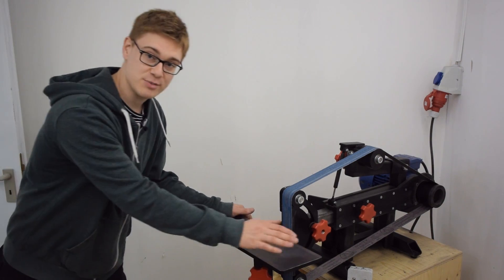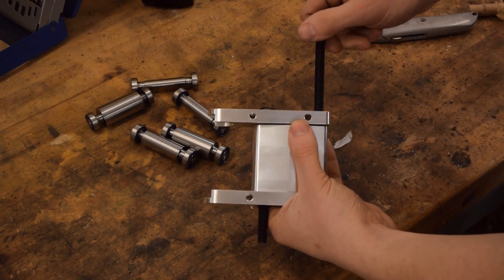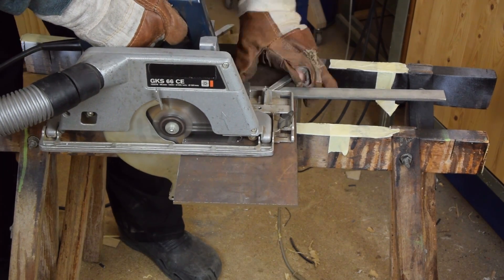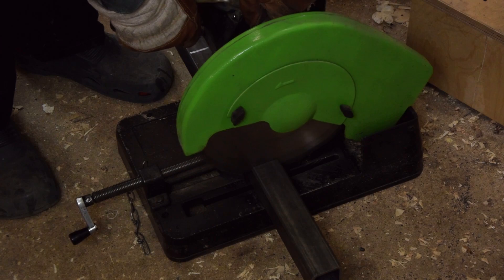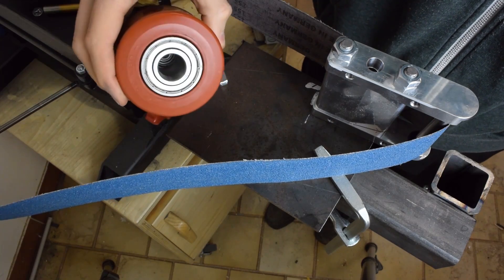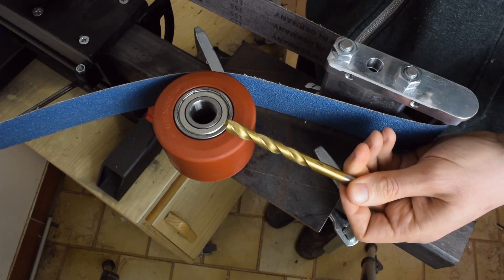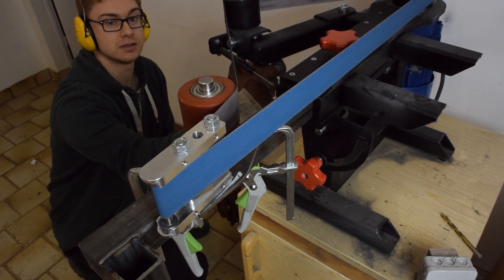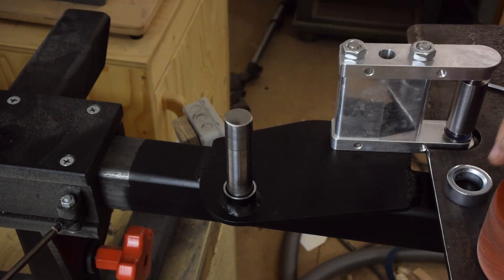How to Make this 2x72" Belt Grinder | Small Wheel Attachment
Making a small wheel grinding attachment for my homemade 2x72" (50x200mm) belt grinder. I used a set of wheels and a small wheel holder that I got off ebay. For narrowing down the belt around the small wheel holder I added an additional  wheel that runs on the outside of the belt. For that I used a polyurethane wheel for a lift truck. This seems to work quite well because it is soft and abrasion resistant.

Amazon links to some of the tools that I use and like:

Palm Router
Fancy Clamps
Drill Driver Combo
Router (for Pantorouter, router lift, ...)
Track Saw
Angle Grinder
Random Orbit Sander
Biscuit Joiner
Belt Sander
Spindle Sander
Combination Square
Welding Helmet
Speed Square
Pipe Clamps